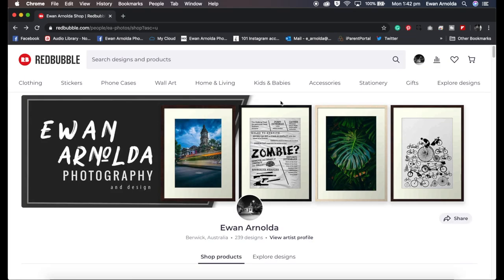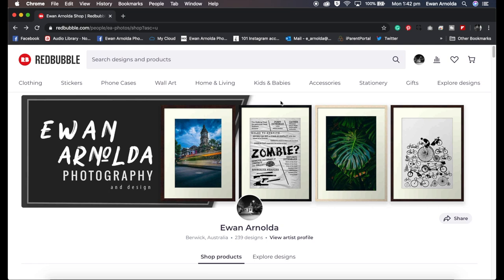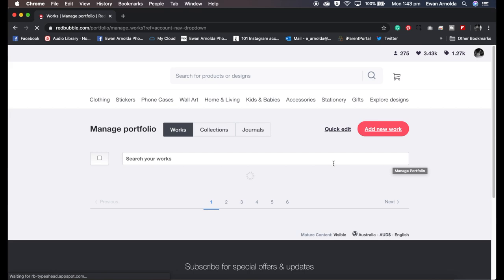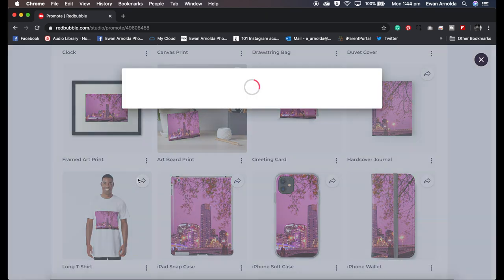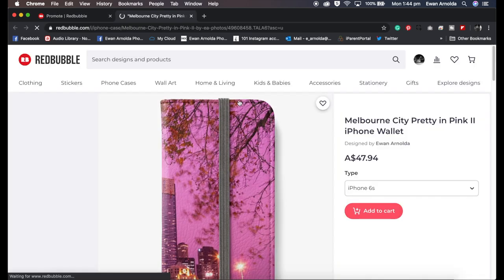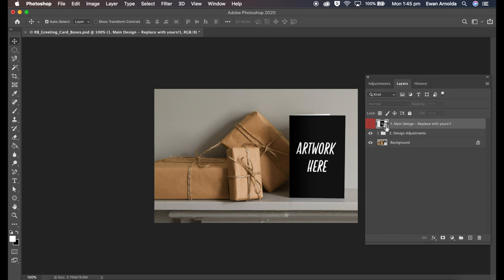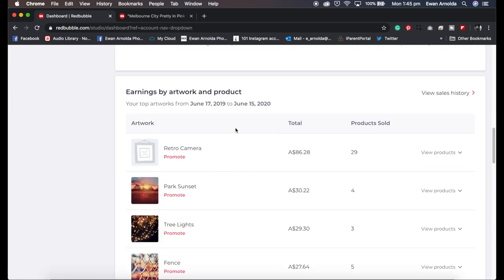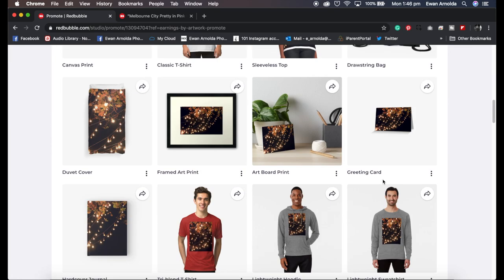How to easily access free RedBubble lifestyle templates to promote your online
How to easily access free lifestyle templates to promote your products and designs from RedBubble.
I would highly recommend this as RedBubble has done all the hard work,  prepared some great templates for members to use.

If you are unsure how to load your design to RedBubble check out the video below.

! ADOBE SUBSCRIPTIONS !

! FOLLOW ME !